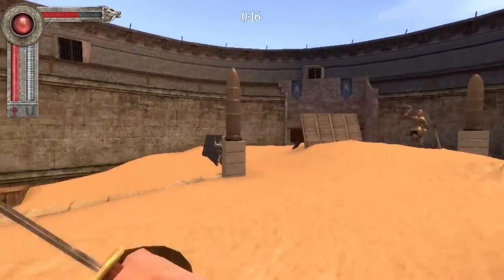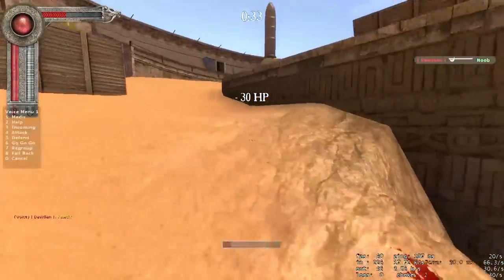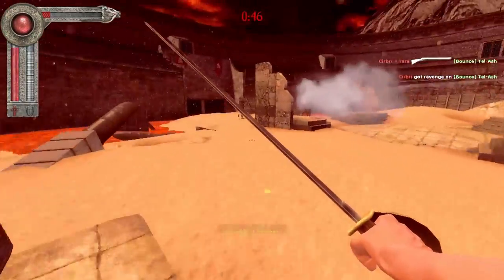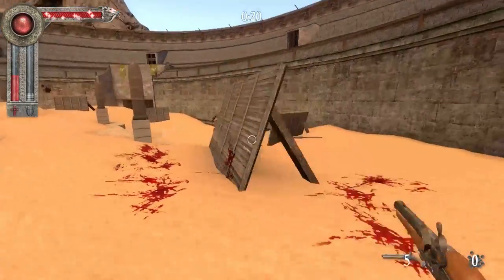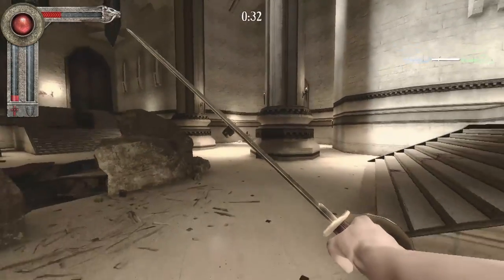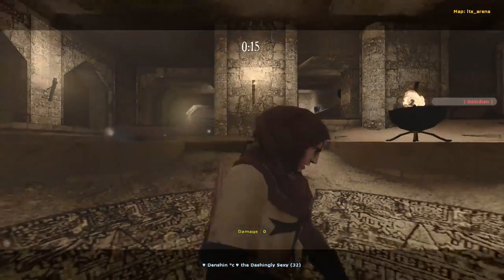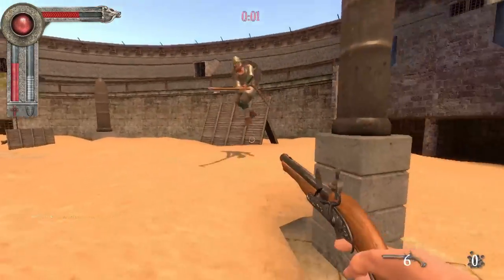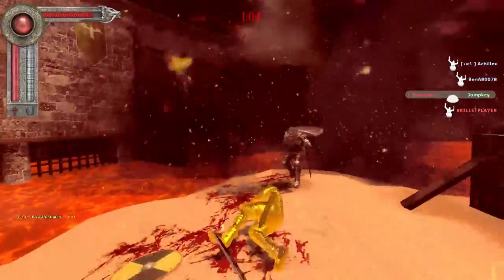Pirates,Vikings and Knights 2 - Class Spotlight - The Skirmisher - DavidiansLair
Hey guys, welcome to another Pirates,Vikings and Knights 2 class spotlight, the Skirmisher. I will show you ingame footage of the skirmisher and provide pointers to those who want to know.